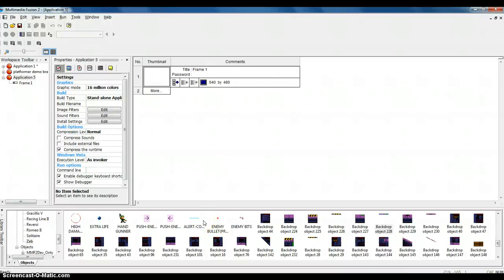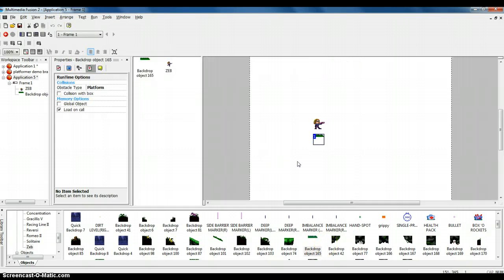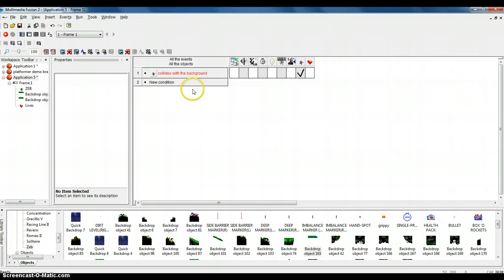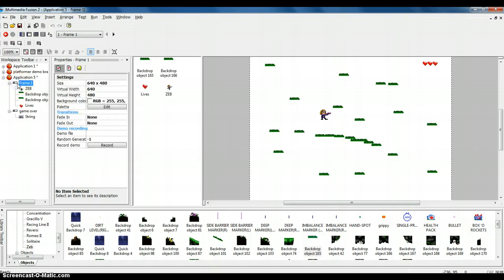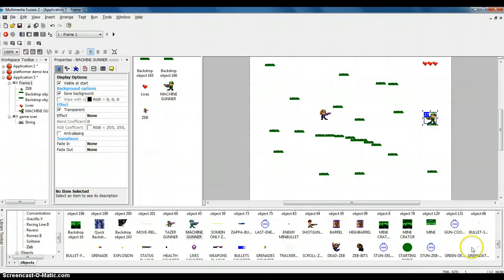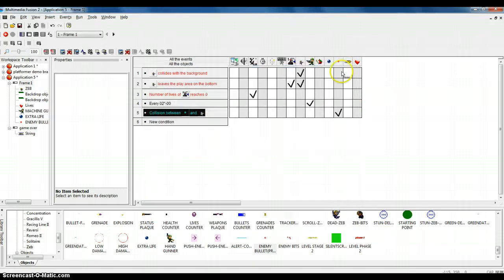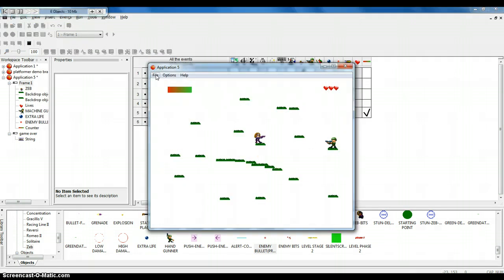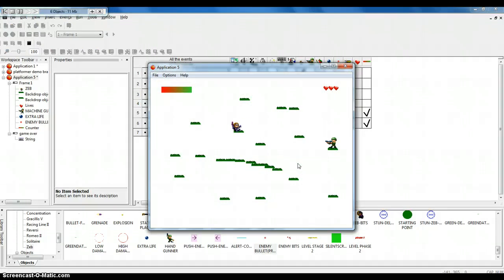Platform Game Tutorial Part 1 - MMF2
How to create a platform game including a character controlled by keyboard, lives, life bar, enemies that shoot and do damage, and several other aspects of a platform game.